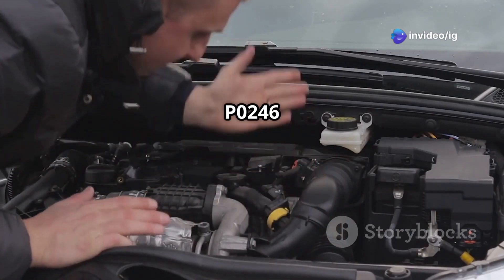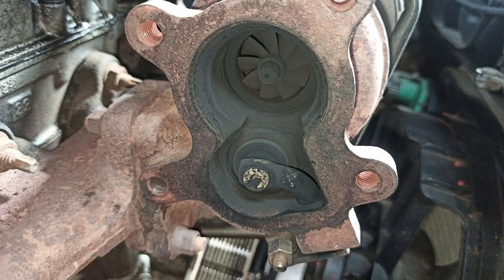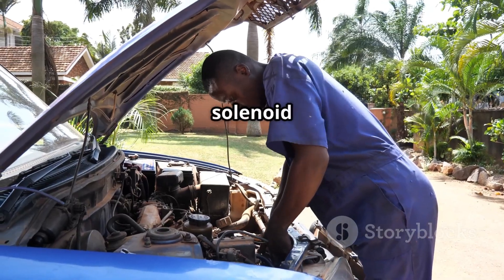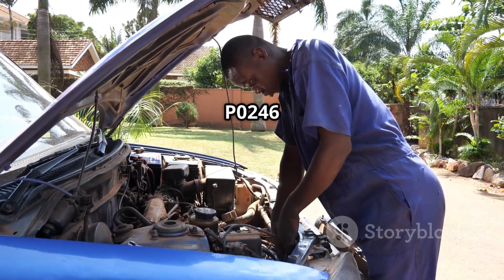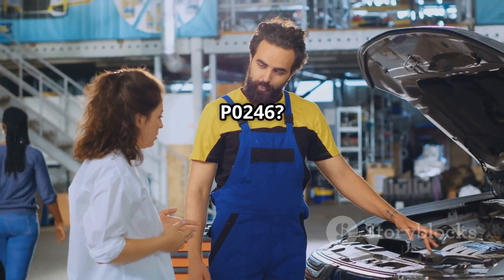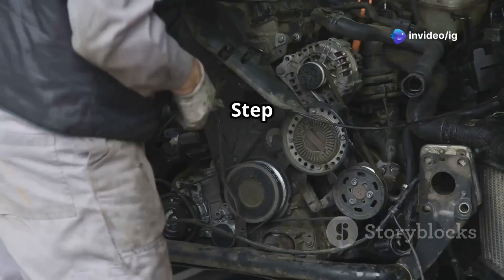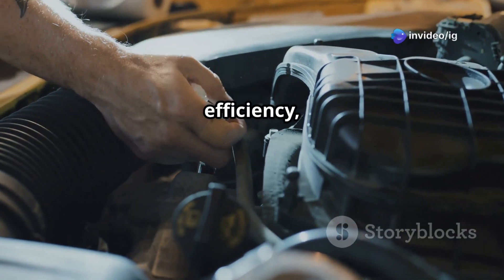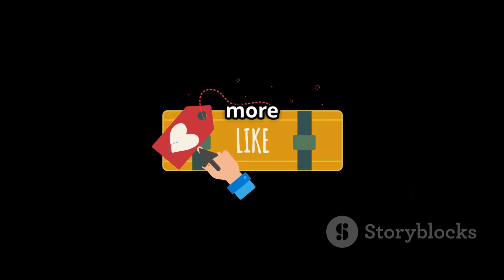P0246 | P0246 Turbocharger Wastegate Solenoid A High | code p0246 | p0246 obd2 | dtc p0246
Hello friends welcome to the ig garage channel today I am telling you how to fix P0246 Turbocharger Wastegate Solenoid A High so watch this video and learn how to fix it friends if you like this video then subscribe to the ig garage channel for more videos.

📺 Welcome to IG Garage – Your car care and OBD2 code expert!

In this video, we explain DTC Code P0246, which stands for Turbocharger Wastegate Solenoid A High. This code is related to turbo boost control and indicates a high voltage signal from the wastegate solenoid circuit – a problem that can cause overboost, poor acceleration, or check engine lights. We’ll cover the meaning, symptoms, causes, sensor location, and how to fix it properly.

P0246 – Turbocharger Wastegate Solenoid A High
This code means the Powertrain Control Module (PCM) is receiving a higher-than-expected voltage from the Wastegate Solenoid A circuit, possibly due to a short or electrical fault.

p0246
code p0246
p0246 obd2
dtc p0246
p0246 kia
p0246 code
p0246 ford
p0246 honda
p0246 toyota
p0246 nissan
codigo p0246
p0246 hyundai
p0246 citroen
p0246 ssangyong
p0246 chevrolet
p0246 dodge
código p0246
código dtc p0246
"p0246
p0246 obdii
eroare p0246
p0246 tester
dtc code p0246
p0246 generic
fail code p0246
p0246 generico
p0246 soluções
turbocharger wastegate solenoid
turbocharger wastegate actuator
turbocharger
turbo wastegate
turbo bypass solenoid
boost controller internal wastegate
external wastegate

🏎️ Excessive turbo boost

🌫️ Black smoke from the exhaust

🔧 Engine knock or ping

⚠️ Engine runs hot or rough

🚗 Poor fuel economy or limp mode

🔍 Common Causes of P0246:

🔌 Short circuit or high voltage in wastegate solenoid wiring

❌ Faulty turbo wastegate solenoid A

🧠 PCM malfunction (less common)

🔄 Sticking or damaged turbo wastegate

📍 Solenoid Location:
Wastegate Solenoid A is typically located near the turbocharger, often mounted on the turbo housing or close to the intake piping. Check your specific vehicle model for exact location.

🛠️ How to Fix Code P0246:

🔍 Visually inspect the wastegate solenoid and its wiring

🧪 Use a multimeter to check voltage across the solenoid circuit

🔁 Replace the wastegate solenoid if it’s stuck or faulty

🛠️ Repair or replace any damaged or shorted wiring

💻 Clear the code and retest after completing repairs

💰 Estimated Repair Cost:

Solenoid Replacement: ₹2,500 – ₹6,000

PCM Testing/Repair (if needed): ₹1,000+

✅ Fixing P0246 ensures proper boost control and protects the engine from overboost damage.

➡️ [P0242 – Turbo Boost Sensor B Circuit High]
➡️ [P0240 – Turbo Boost Sensor B Circuit Range/Performance]